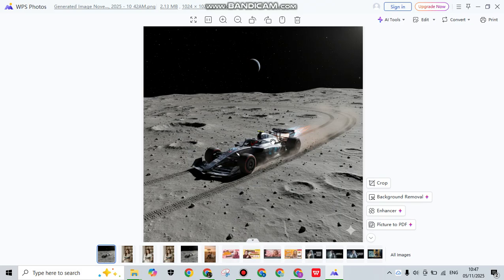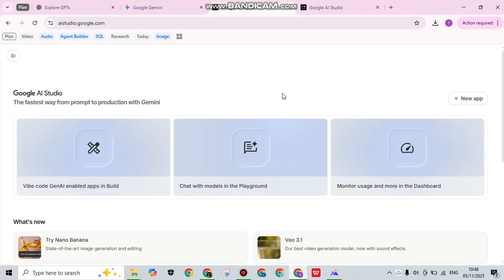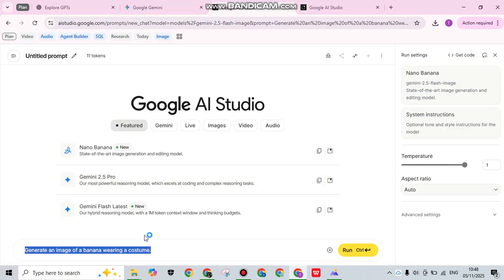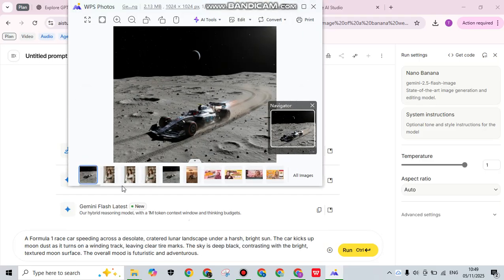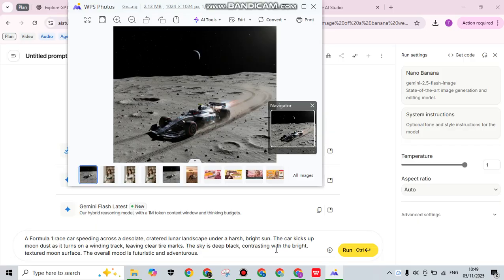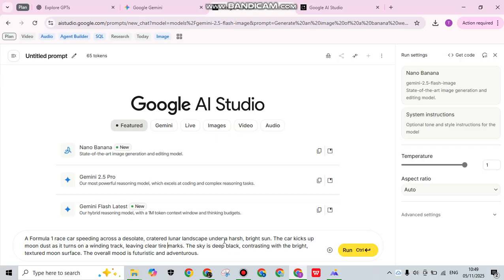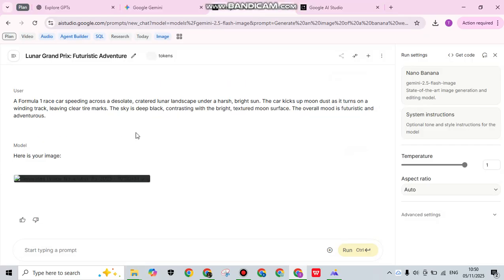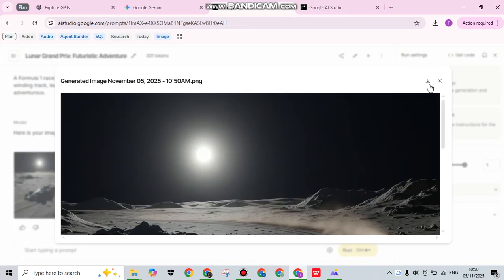How to Create Lunar Grand Prix AI Art | Formula 1 Race on the Moon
Learn how to create futuristic AI art featuring a Formula 1 race on the moon. This tutorial walks through using Google AI Studio and simple text prompts to generate detailed lunar grand prix racing images with Earth in the distance. Discover the exact prompt structure and steps required to produce your own lunar racing visuals.

0:00 Create Lunar Grand Prix AI Art
0:58 Using Google AI Studio for Image Generation
1:47 Entering the Formula 1 Moon Racing Prompt
3:00 Generating and Downloading AI Lunar Race Images